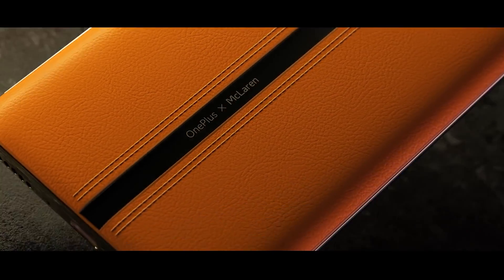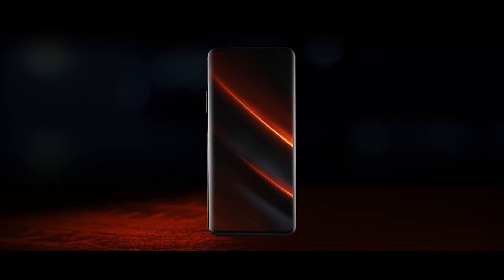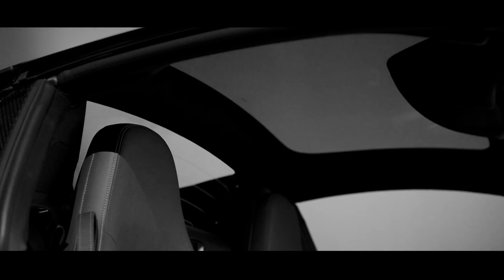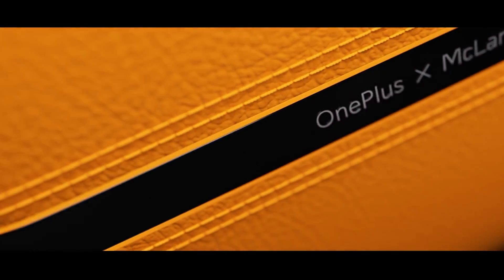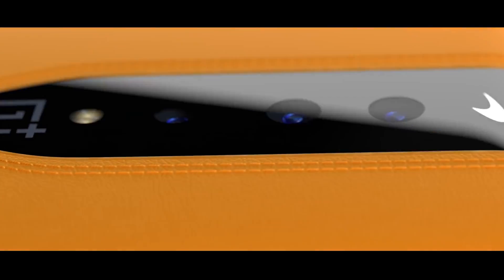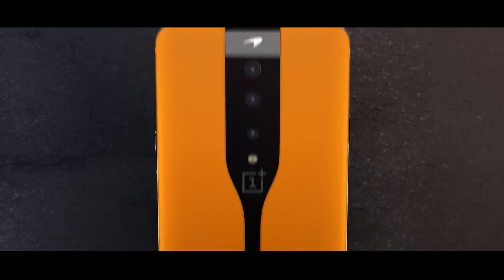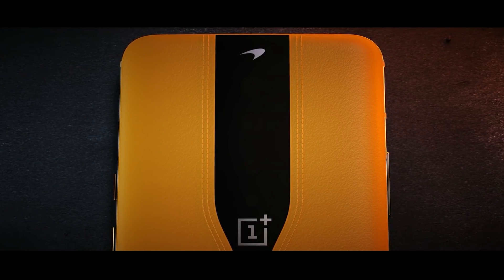OnePlus Concept One Explained in Telugu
Hey guys, In this video we will be talking about the oneplus concept one phone that oneplus showed off at ces 2020 in Telugu. It is is a really interesting technology that uses electro chromatic glass to hide the cameras when they are not in use. This is very similar to what apple is going to do in their next flagship as rumors suggest.